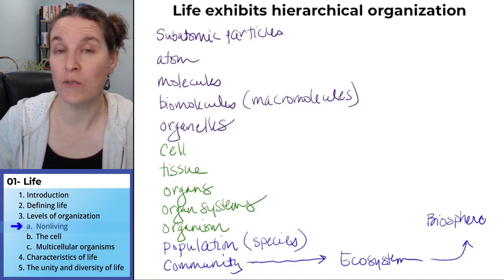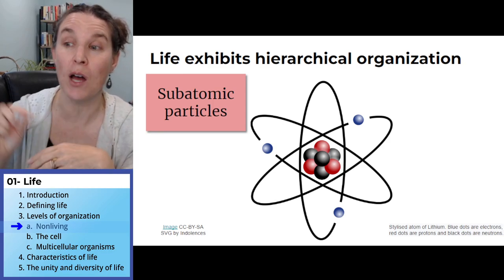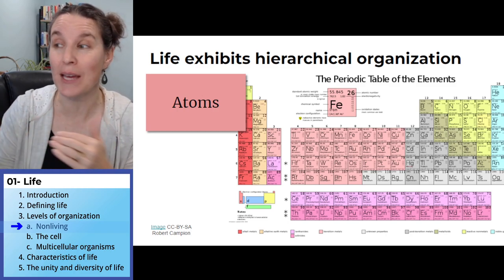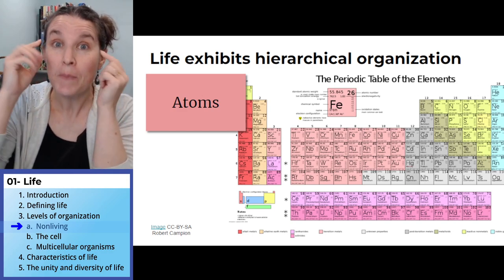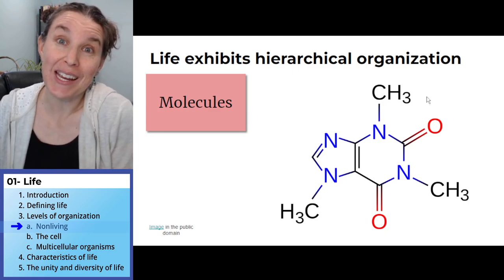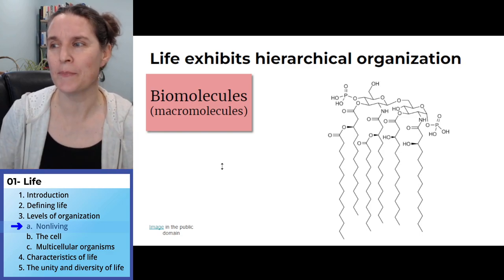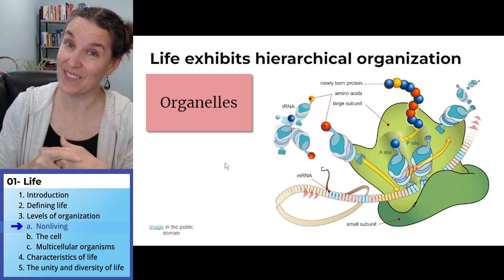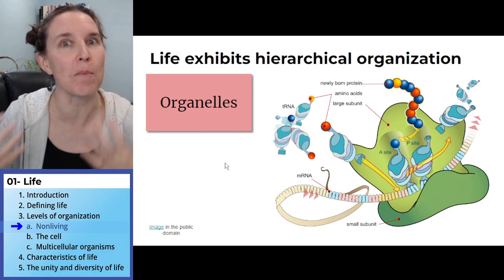Life 3a- Nonliving levels of organization